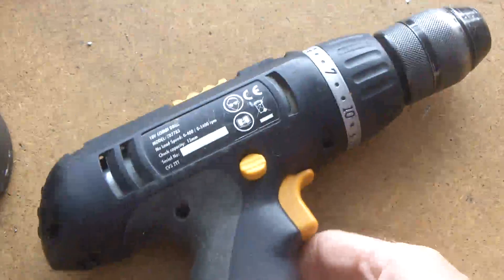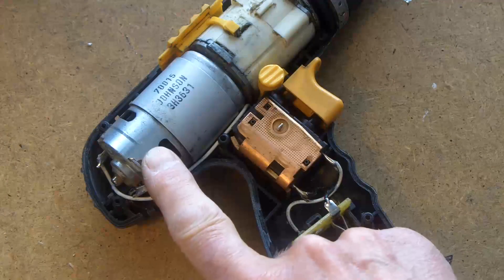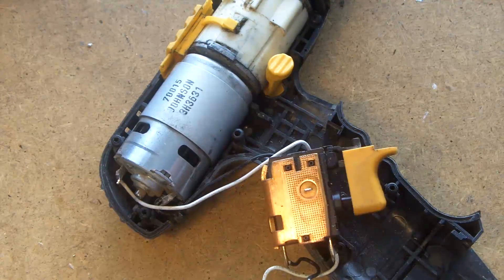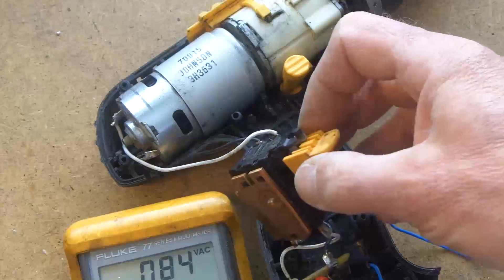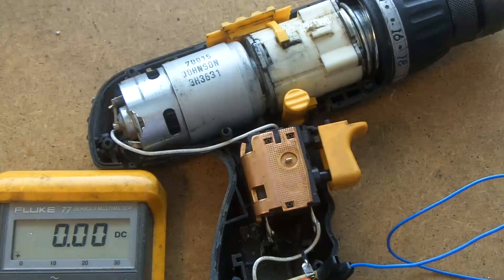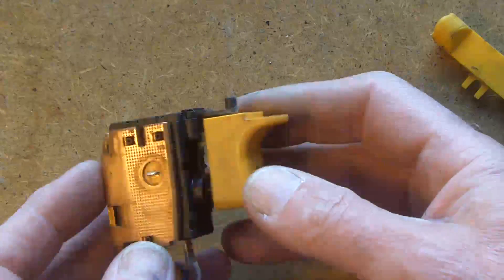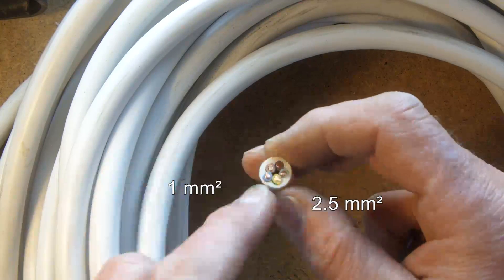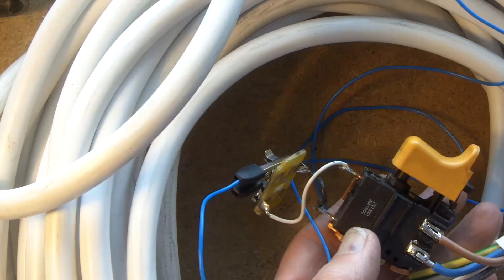About Radio 72 Antenna Rotator part 4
In this fourth video about the antenna rotator I take a closer look at the drill motor that I'll be using and run it on the 25 metres (27 yards) of cable that I've bought for the project. I also have a look at the drill speed control/switch assembly.

Kind Regards...Andy
GWØJXM